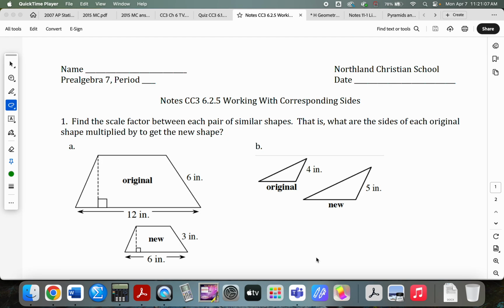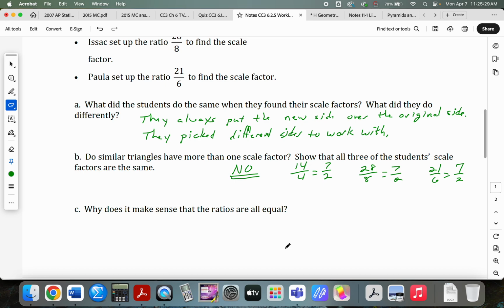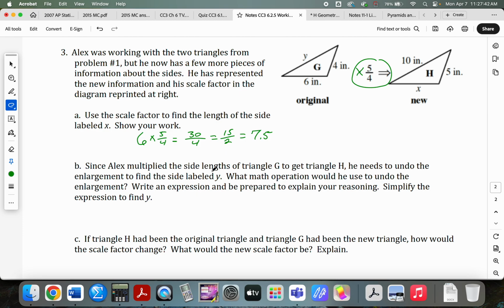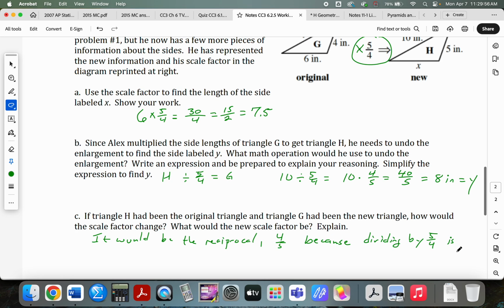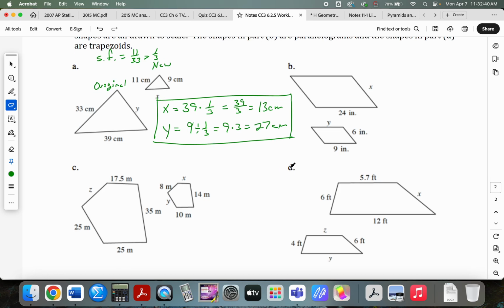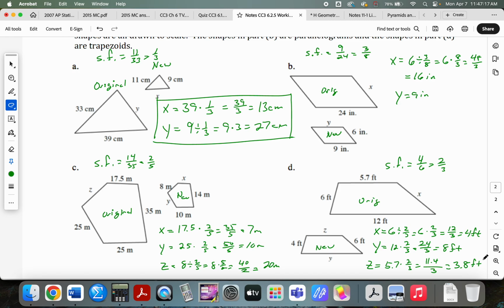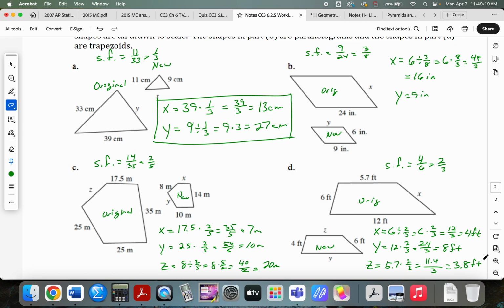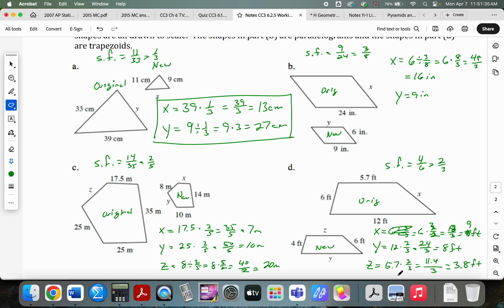Pre Alg Apr 7